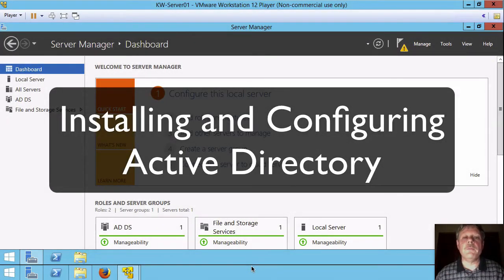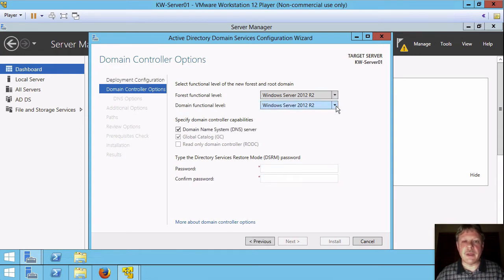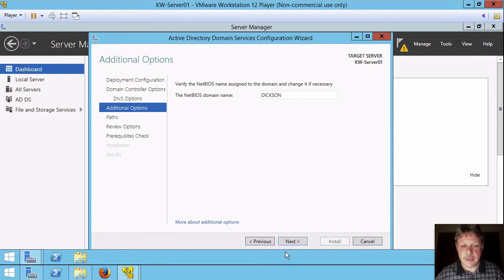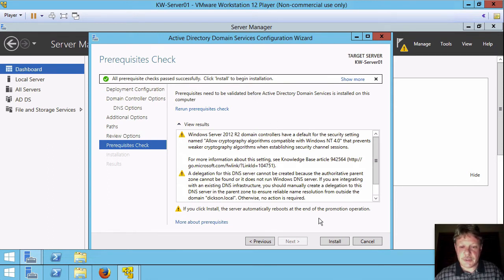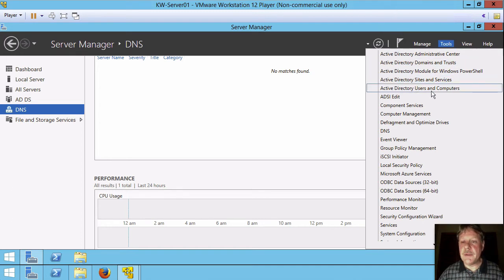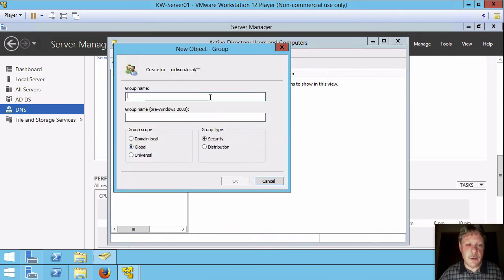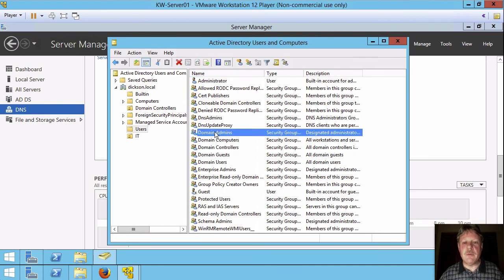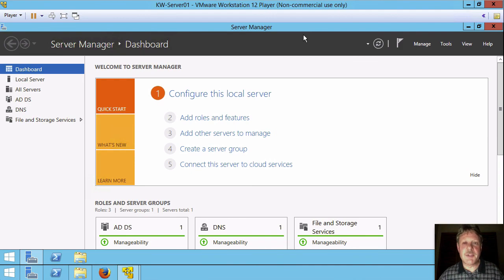Configure AD Domain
Demonstration of configuring an Active Directory domain in a new forest using Server 2012 R2. This video assumes the ADDS role has been installed.